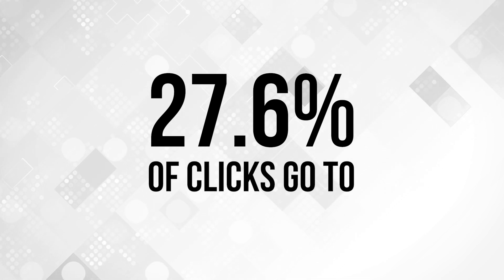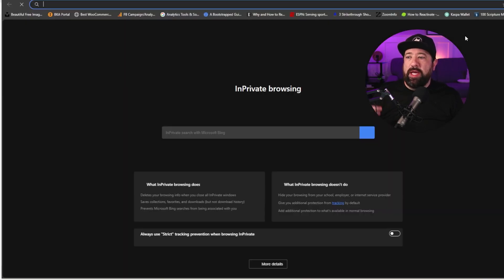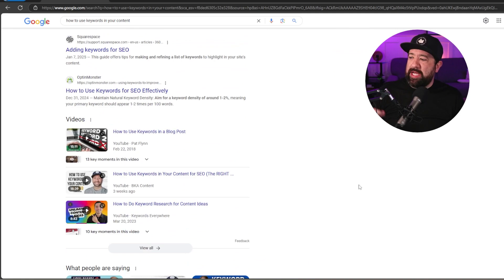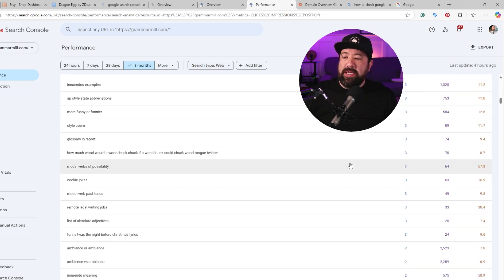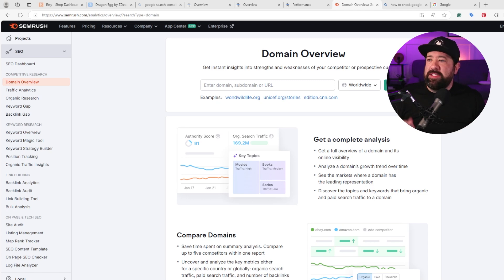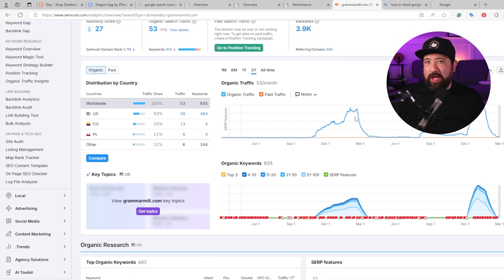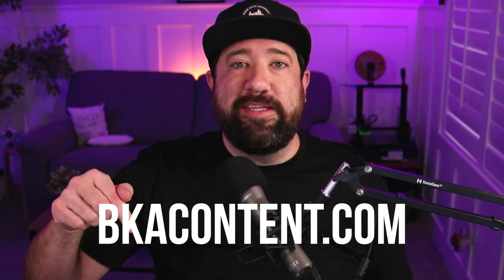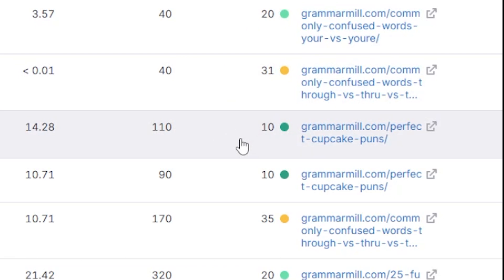How to Check Your Google Rankings - 3 Easy Ways!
Want to know how your website ranks on Google? In this video, you'll learn 3 easy ways to quickly check your Google rankings so you can stay ahead of the competition! Whether you're a business owner, blogger, marketer, or a beginner to SEO, tracking your site's ranking performance is crucial for SEO success. We'll cover simple methods anyone can use.

00:00 Intro
00:26 Why Ranking On Page 1 Matters
01:28 Method #1 - Google
03:00 Method #2 - Google Search Console
04:30 Method #3 - 3rd Party Tools
06:45 How to Rank Higher on Google
08:05 Get More Keywords To Rank #1